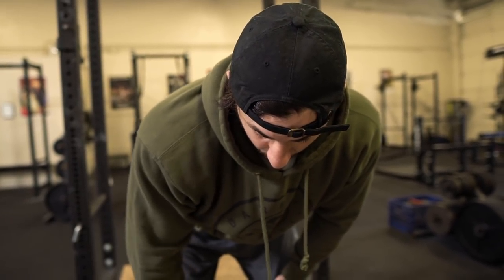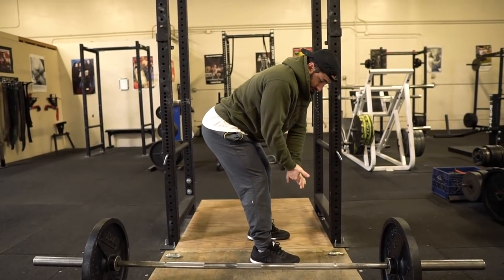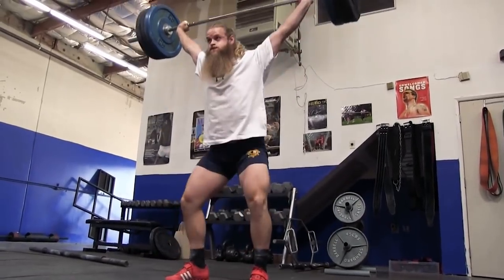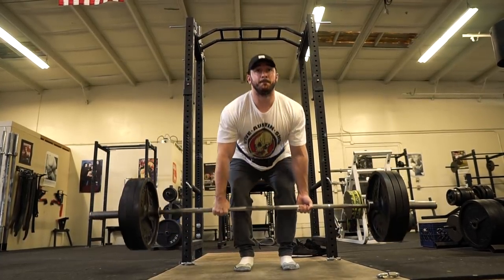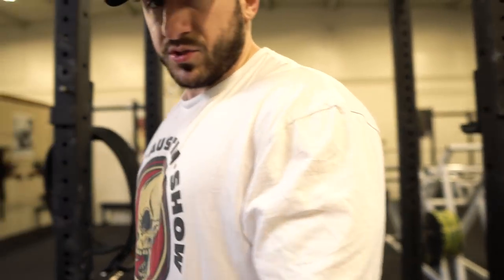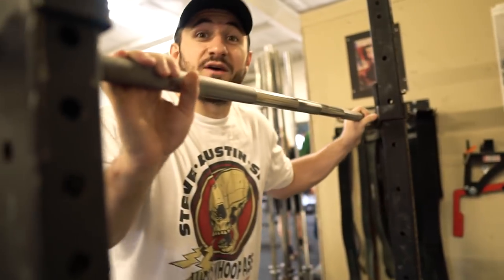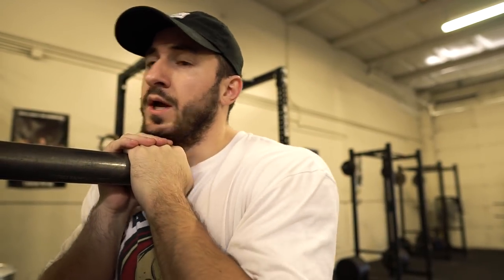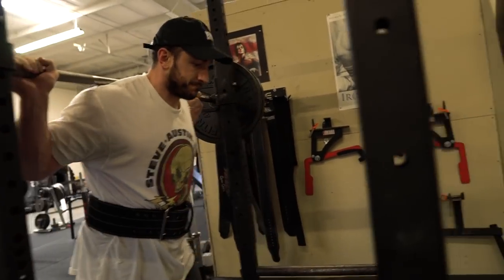DEADLIFT LIKE A PRO - Pulling The Slack Out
-[Check My Fav Reebok Gear]